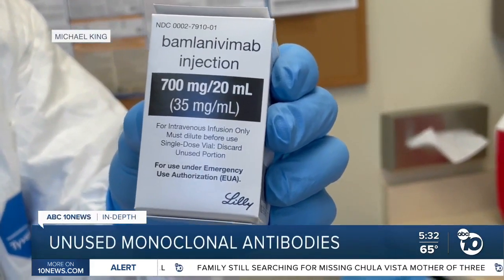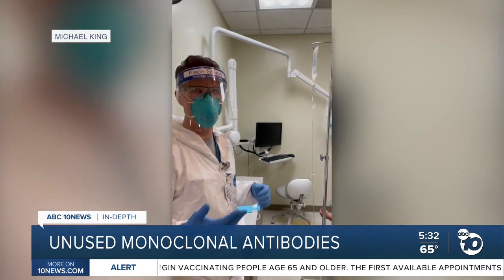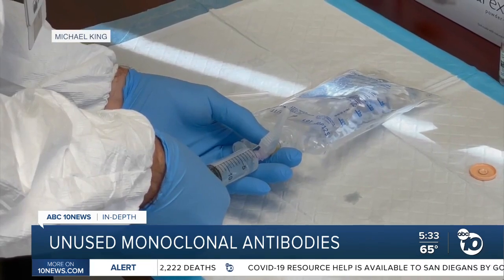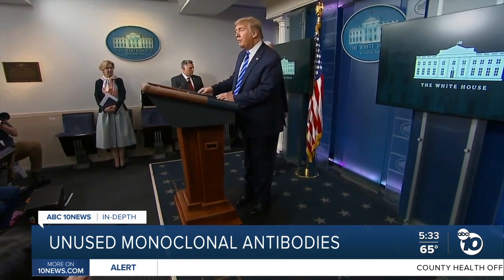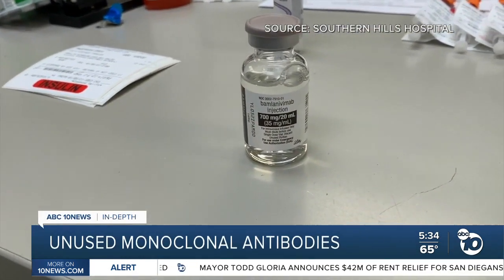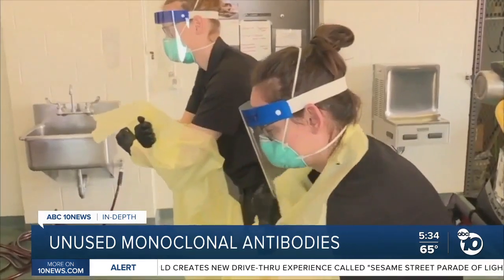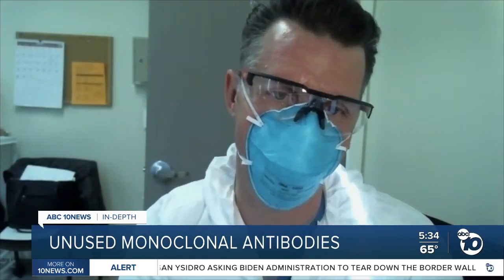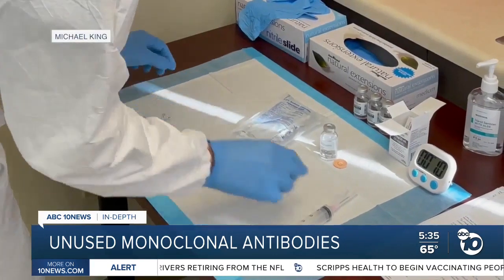In-depth: Unused monoclonal antibodies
There is only one authorized treatment designed to keep COVID-19 patients out of the hospital, but hundreds of thousands of doses are sitting in storage.